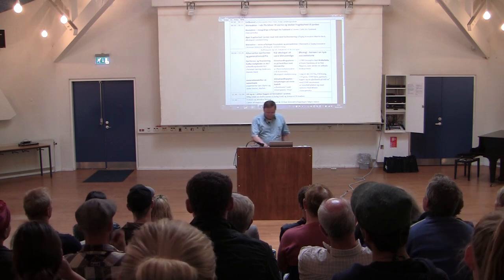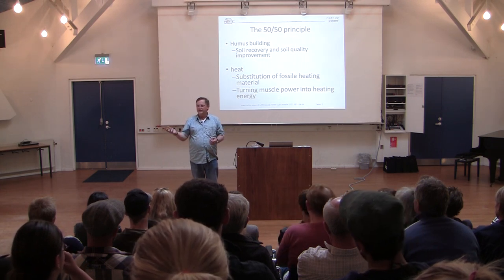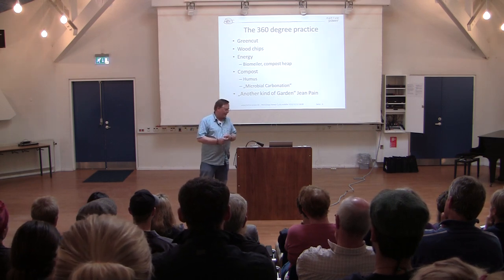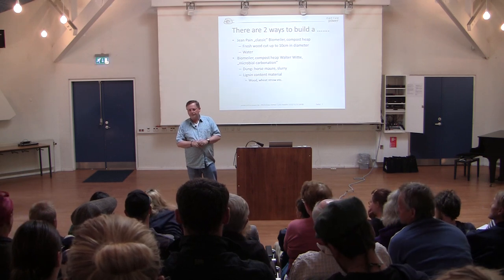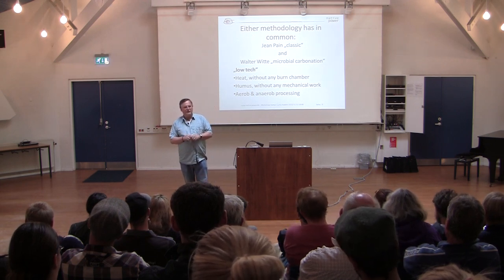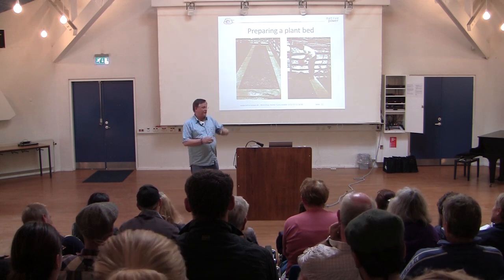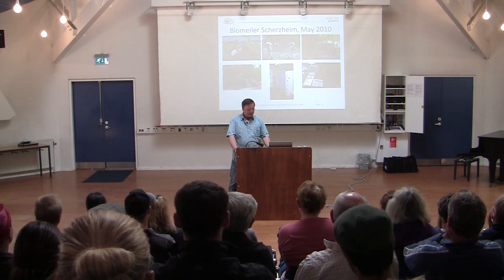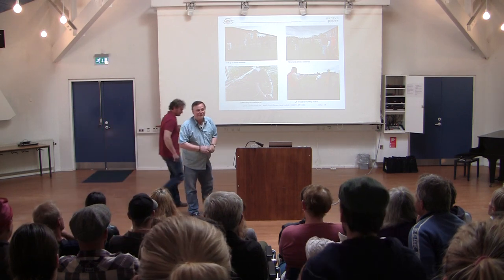Compost heater from Native Power Germany, english Introduction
Compost heater Native Power english Introduction Speech at the Kalo Festival. Heiner Cuhls from Native Power Germany, he gives a lecture on the function of a Biomeiler